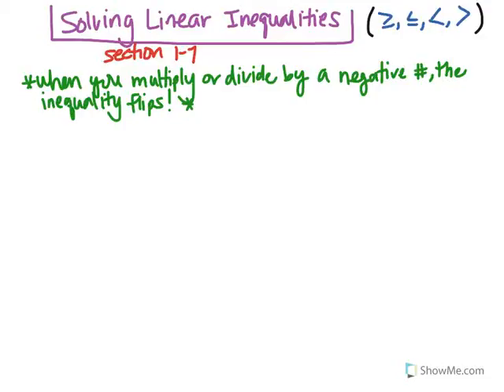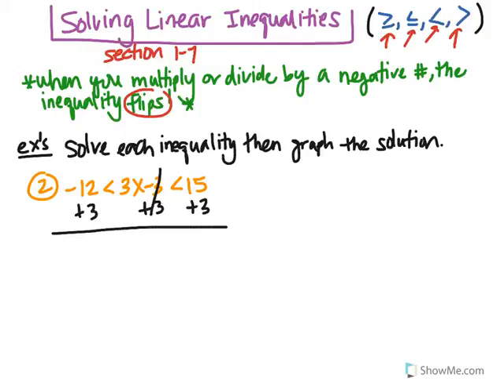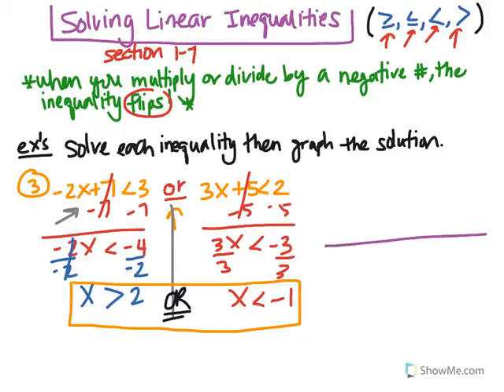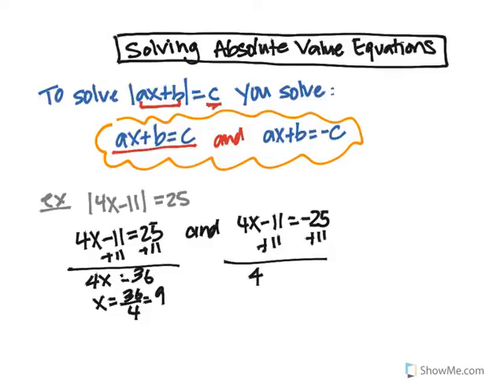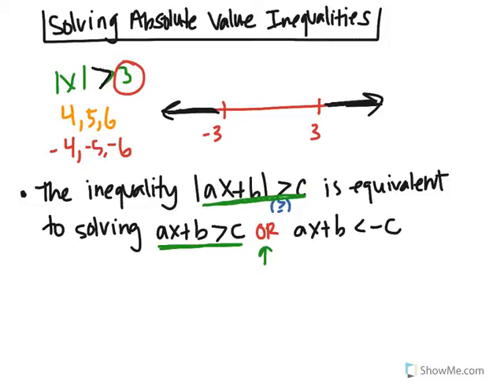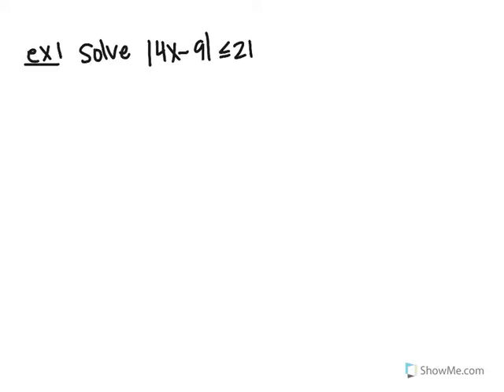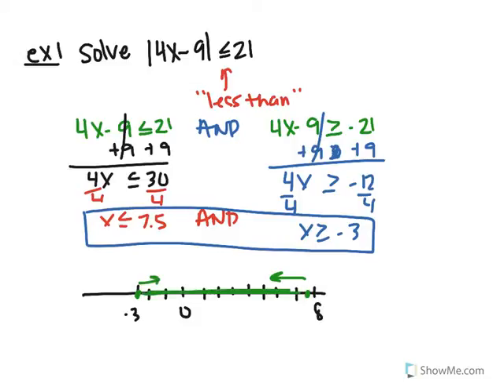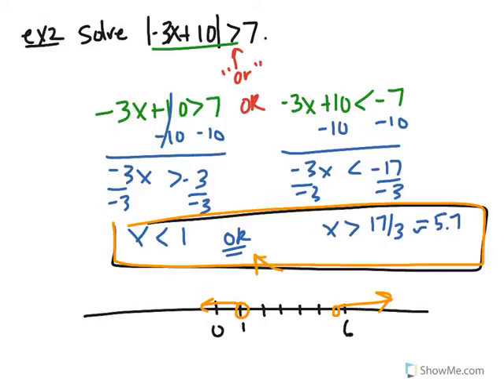Absolute Value Eqn's & Linear and Absolute Value Inequalities